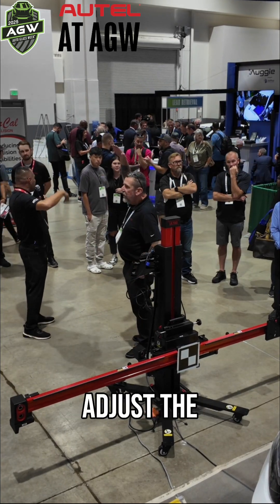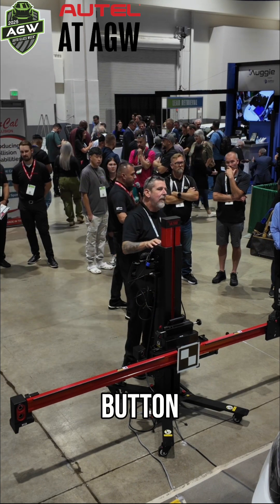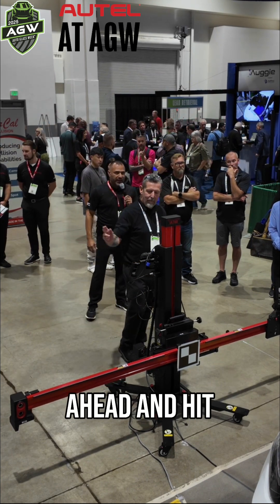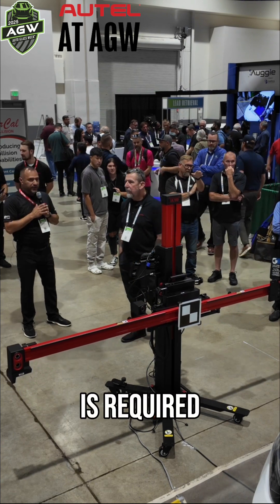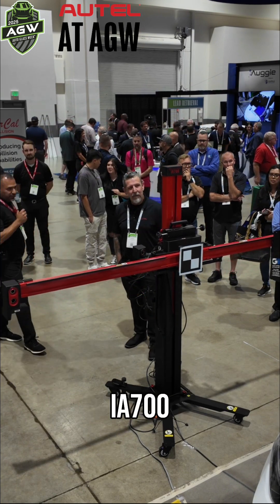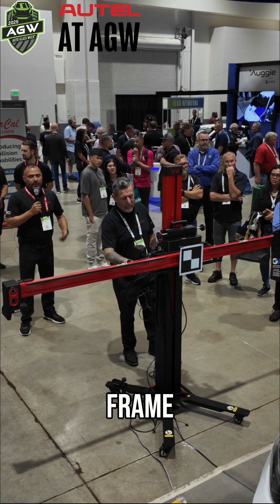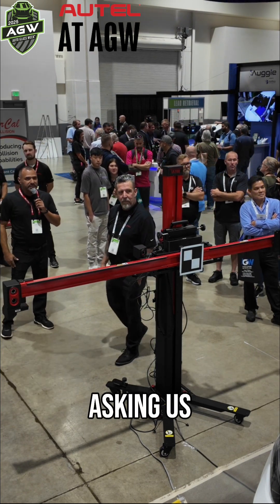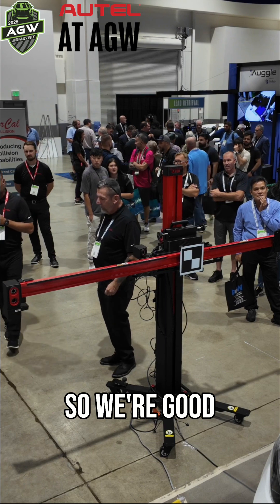The IA700 Live at Auto Glass Week in Reno!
Autel is live at Auto Glass Week in Reno! The team is demonstrating a calibration on our advanced ADAS, optical target positioning IA700 system. Stop by booth #400 to see what we're up to.